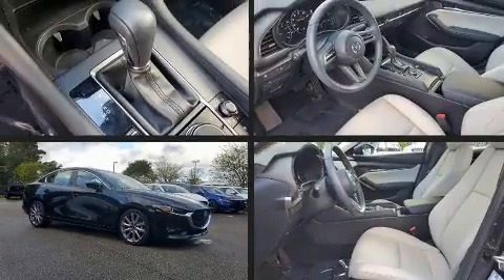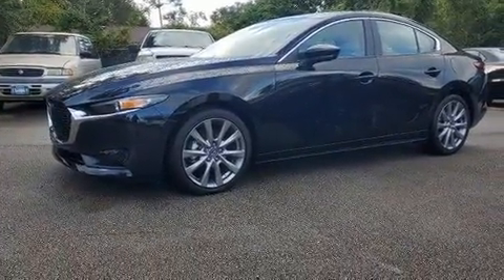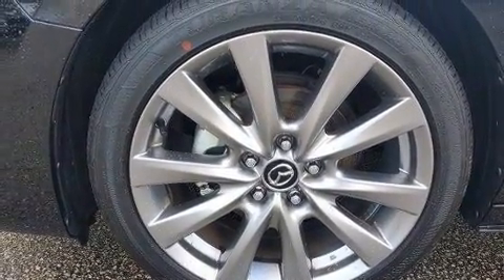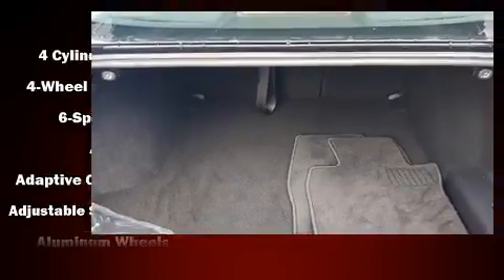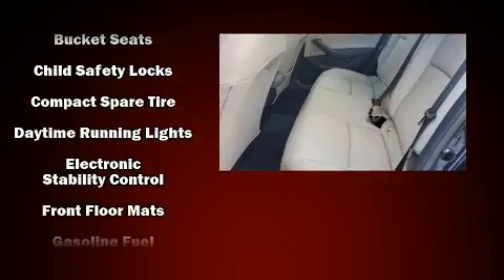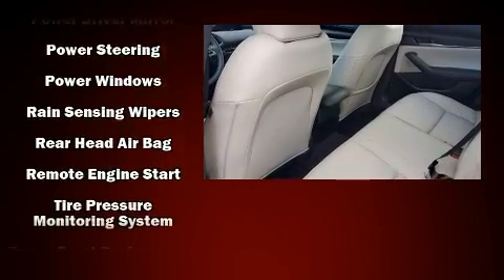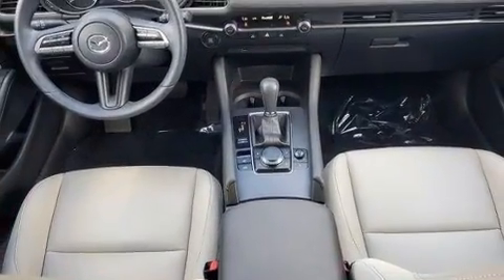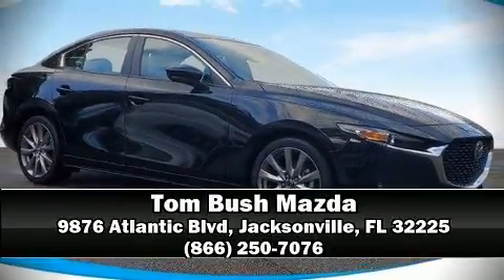2020 Mazda Mazda3 Select Package in Jacksonville, FL 32225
Here's a great deal on a 2020 Mazda Mazda3. This 4 door, 5 passenger sedan still has fewer than 5,000 miles! It features a front-wheel-drive platform, an automatic transmission, and a 2.5 liter 4 cylinder engine. It distinguishes itself from the competition with features such as: delay-off headlights, a trip computer, automatic temperature control, power door mirrors, lane departure warning, remote keyless entry, and much more. Audio features include an AM/FM radio, steering wheel mounted audio controls, and 8 speakers, providing excellent sound throughout the cabin. Mazda also prioritized safety and security with features such as: dual front impact airbags, head curtain airbags, traction control, brake assist, ignition disabling, an emergency communication system, and 4 wheel disc brakes with ABS. You'll never lose visibility with rain sensing wipers, which activate automatically when the drops start to fall. This vehicle has achieved Certified Pre-Owned status, by passing a comprehensive certification process, including a rigorous 150 point inspection! Our aim is to provide our customers with the best prices and service at all times. Please don't hesitate to give us a call.